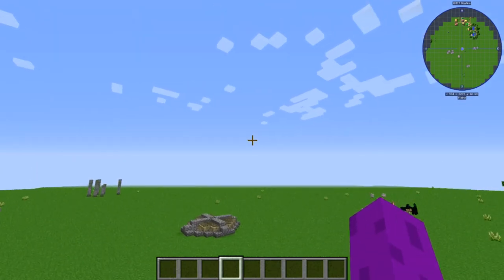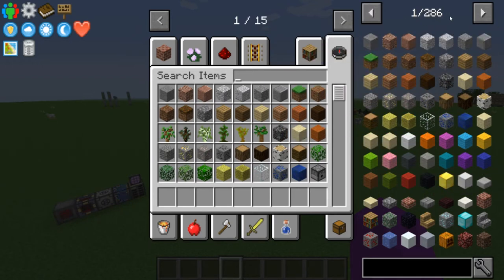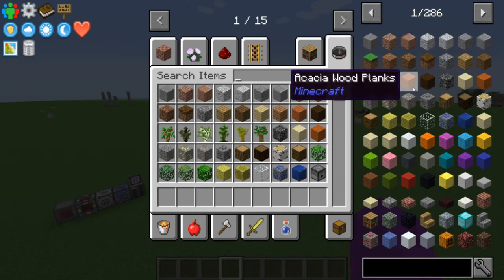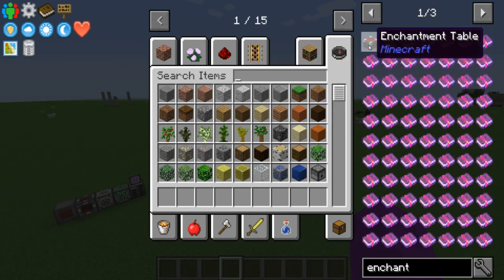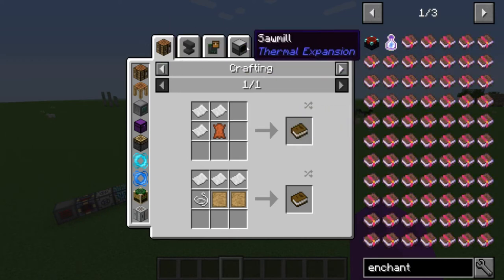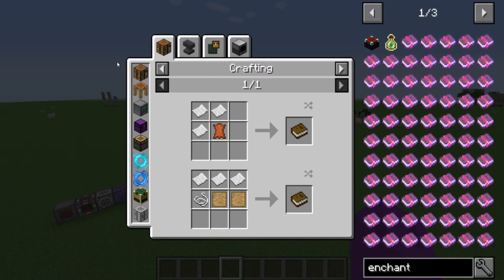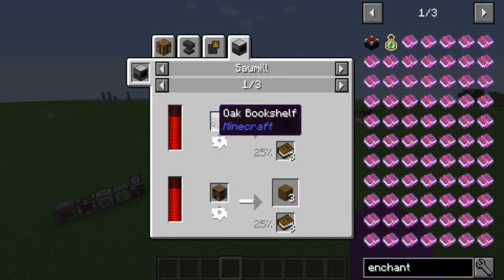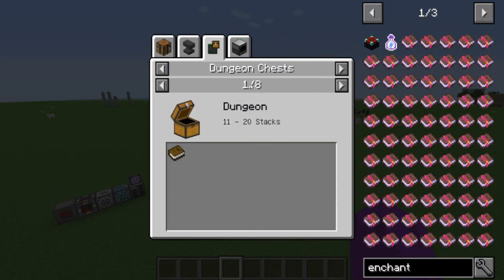So You Want To Play Modded (1.12) - JEI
In this episode we take a look at JEI and some of the basic ways to use this incredibly powerful tool!

This is an informational series designed to show some of the very basic features of modded play.  It's geared towards helping those brand new to modded not be so intimidated by all the crazy stuff you can do.